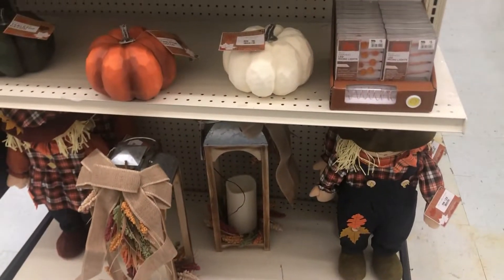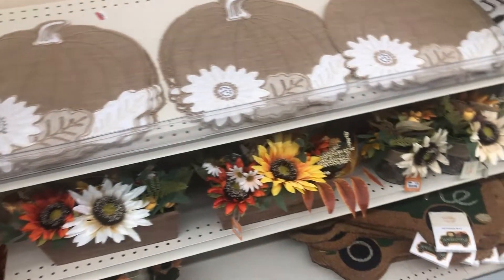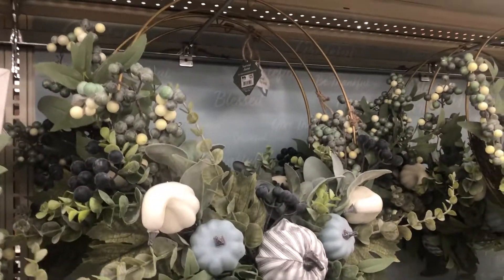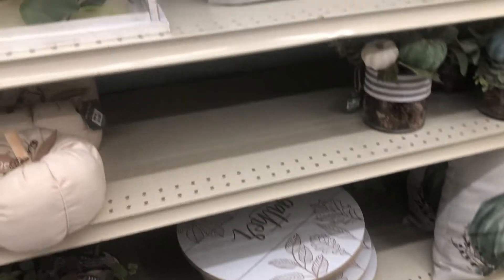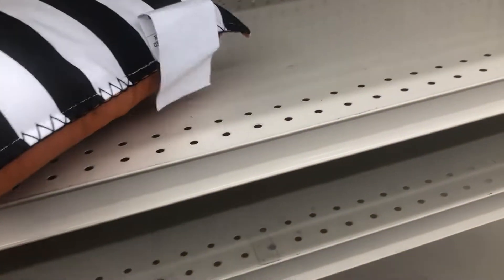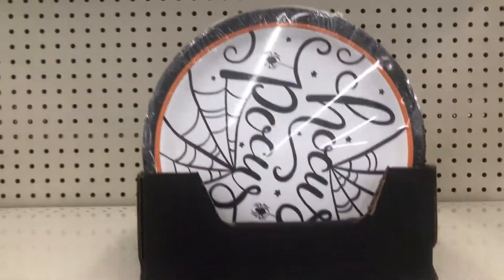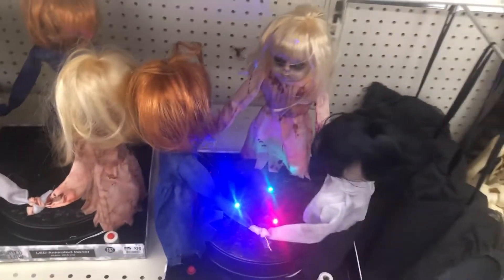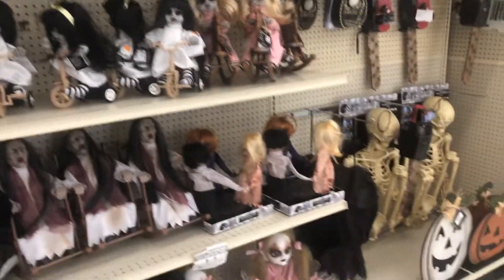Shop With Me! Fall And Halloween at Big Lots 2021!